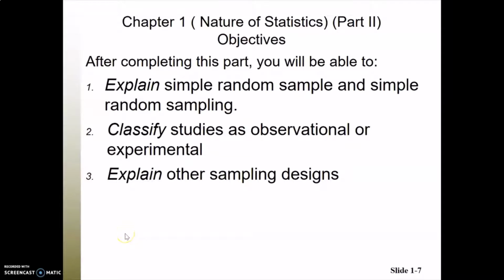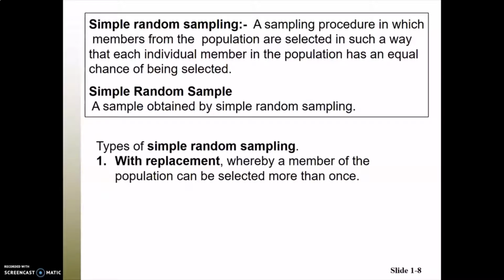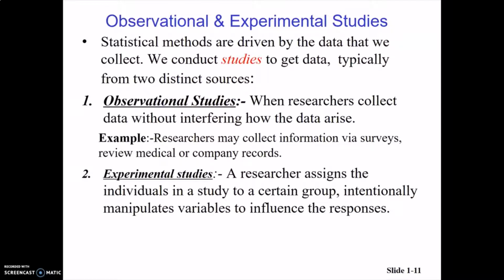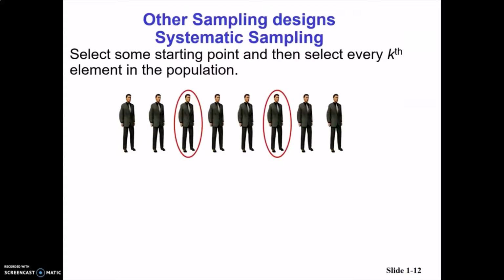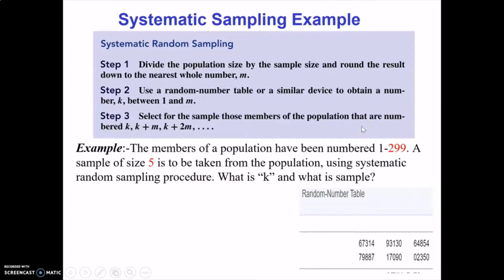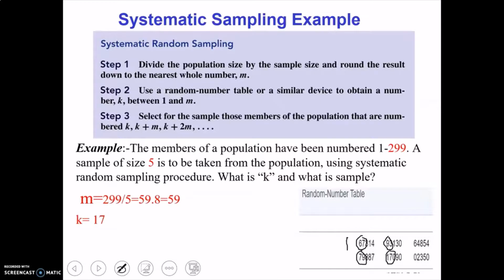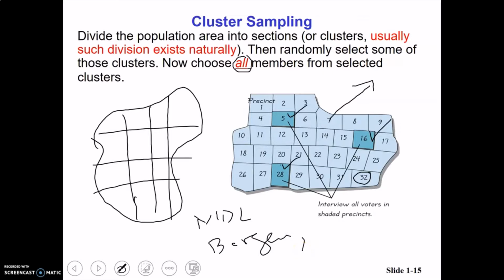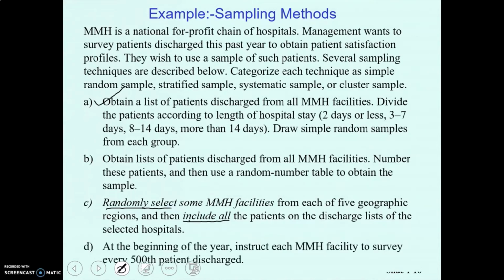Chapter 1--Second Video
Statistical Studies & Different Sampling Methods